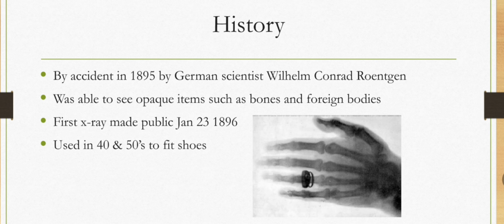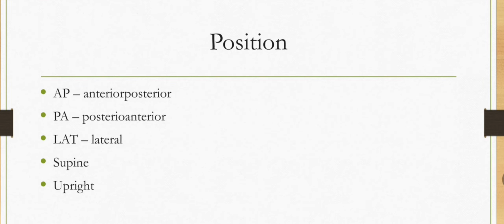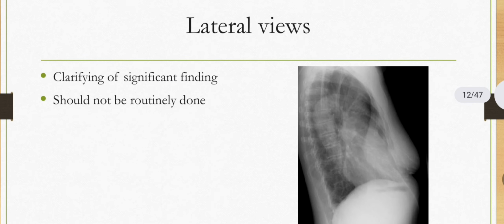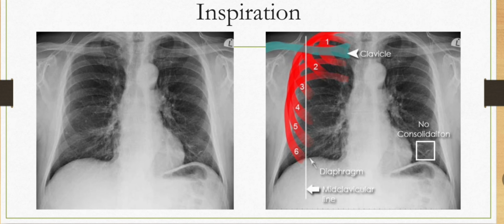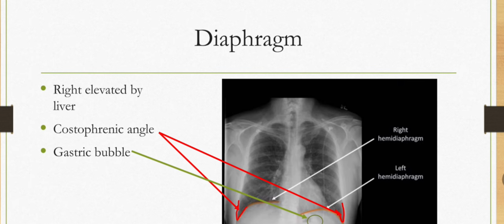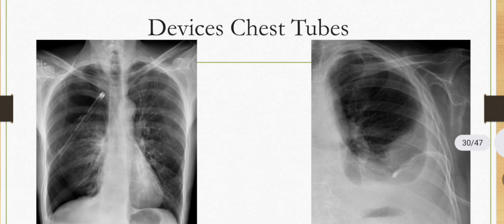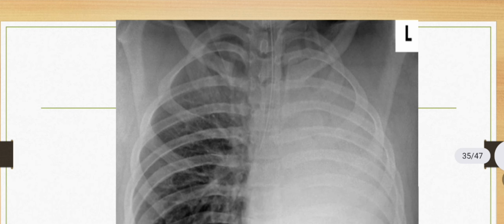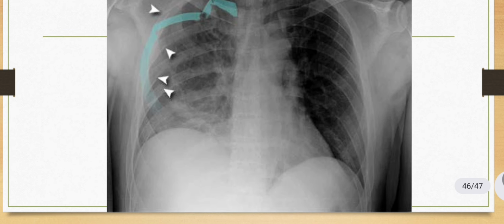Chest X ray (For Learning Initials)